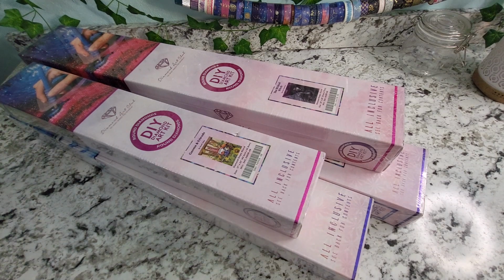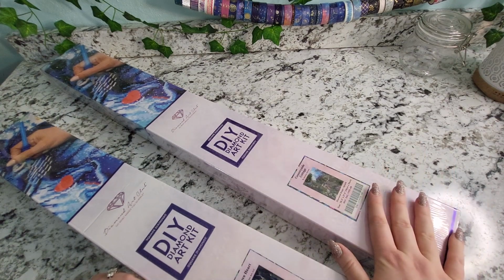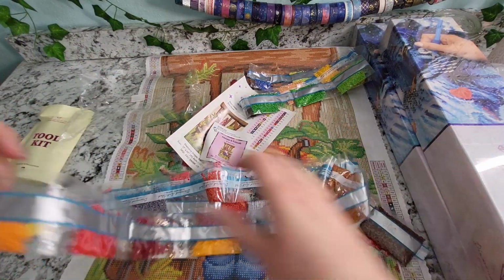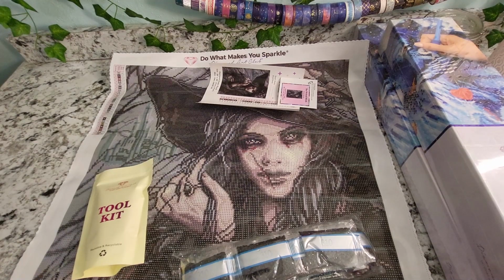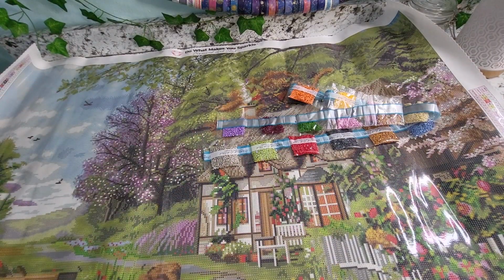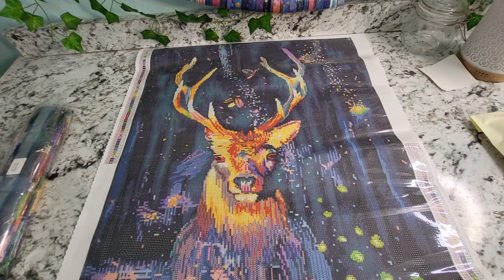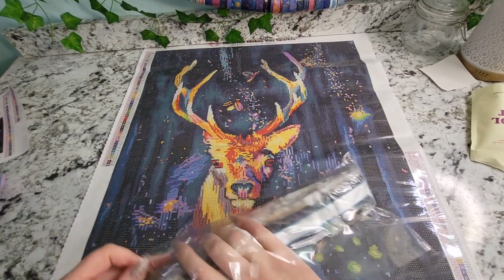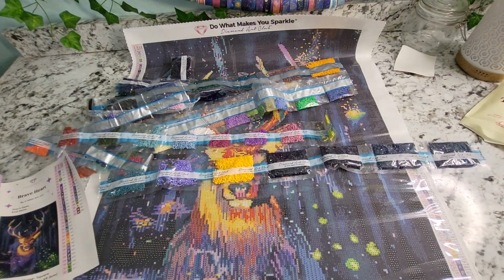Diamond Art Club Haul | What I Bought During the Early Black Friday Sales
Hello friends! I just wanted to do a little haul of what I got during the early Black Friday Sale on Diamond Art Club.